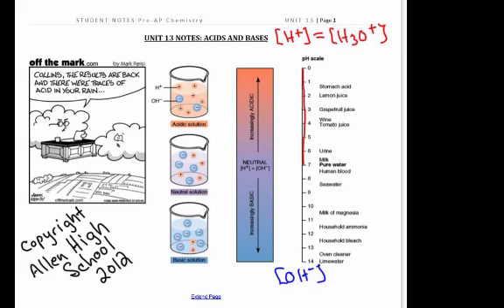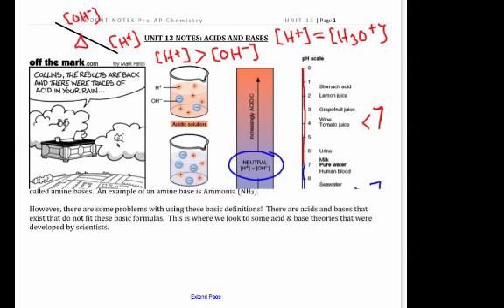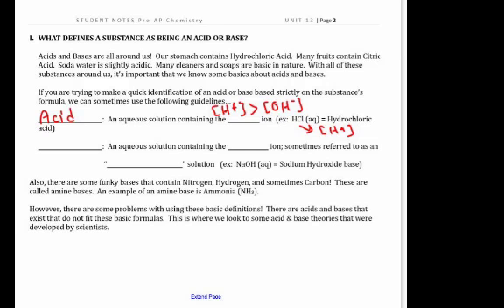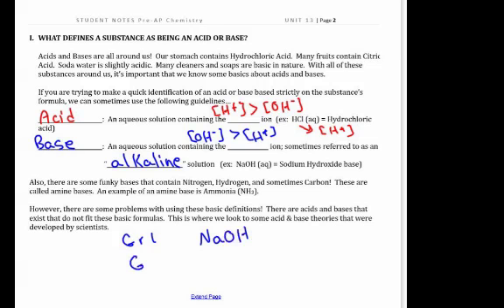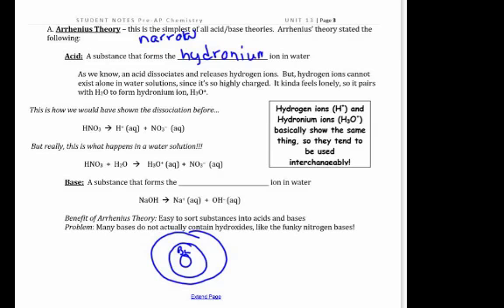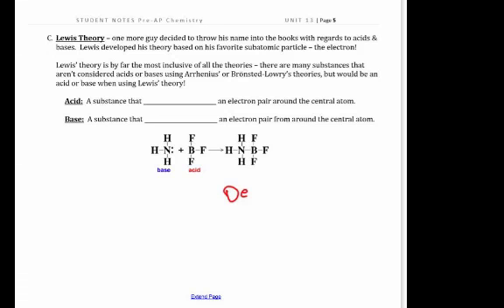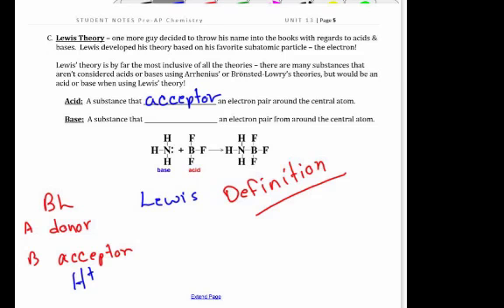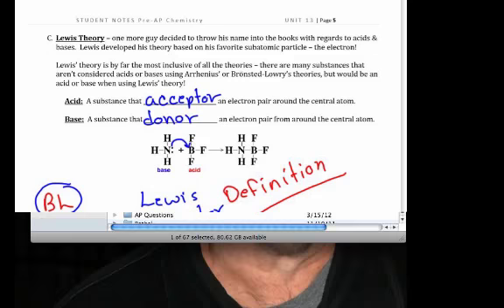LEGGETT PRE-AP CHEM ACIDS BASES 13-1.mp4